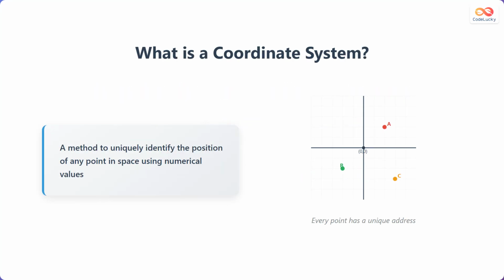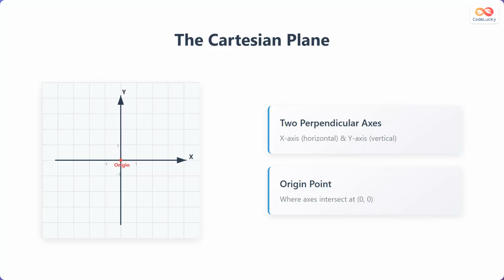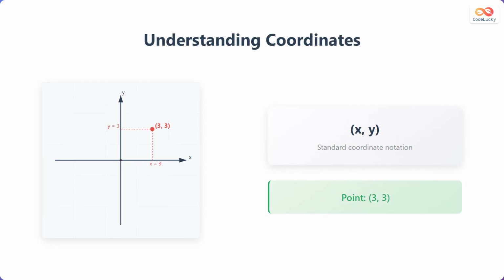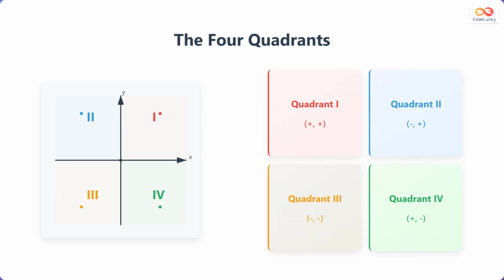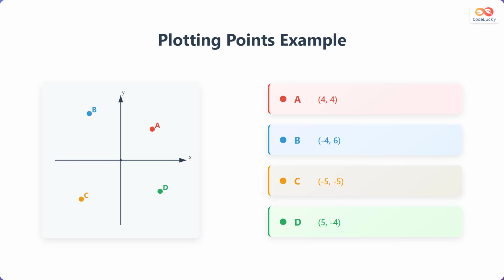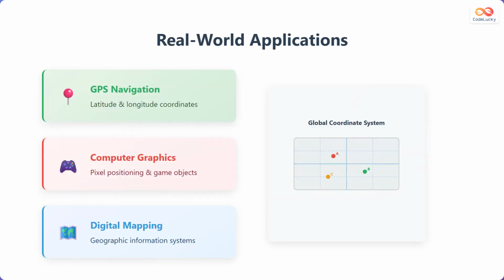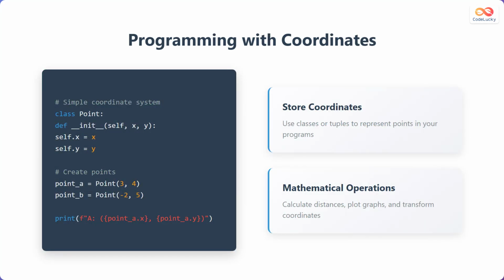Coordinate Systems Explained for Beginners: X-Y Plane, Cartesian Plane & Applications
Unlock the secrets of coordinate systems! 🗺️ This beginner-friendly guide breaks down the fundamentals of the X-Y plane and the Cartesian coordinate system in simple terms.

We'll start with the basics: what is a coordinate system and why is it important? Then, we'll explore the Cartesian plane, its axes, and the origin point. You'll learn how to understand and plot coordinates like a pro, navigating through the four quadrants with ease.

But that's not all! Discover the real-world applications of coordinate systems in:
📍 GPS navigation
🎮 Computer graphics
🗺️ Digital mapping.

Finally, we'll dive into programming with coordinates, showing you how to represent and manipulate points in code. Get ready to master coordinate systems and open up a world of possibilities!
Chapters:
00:00 - Introduction to Coordinate Systems
00:22 - What is a Coordinate System?
00:44 - The Cartesian Plane
01:06 - Understanding Coordinates
01:29 - The Four Quadrants
01:54 - Plotting Points Example
02:20 - Real-World Applications
02:52 - Programming with Coordinates
03:25 - Outro